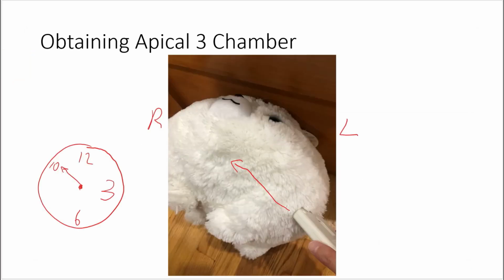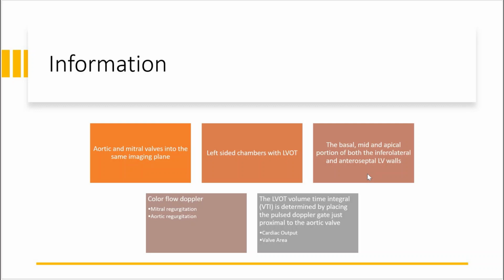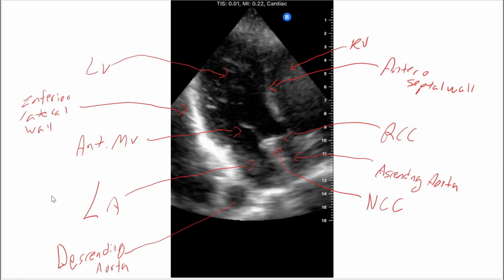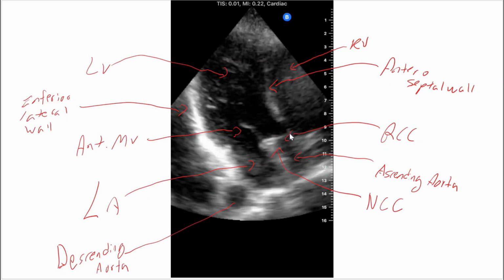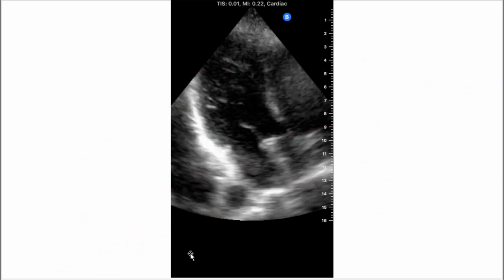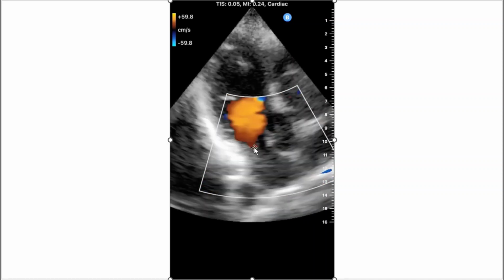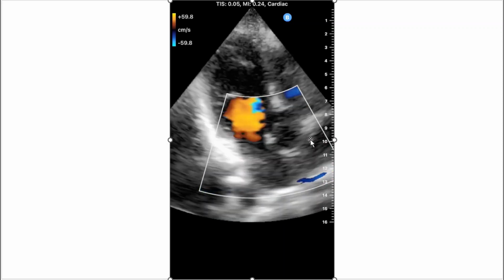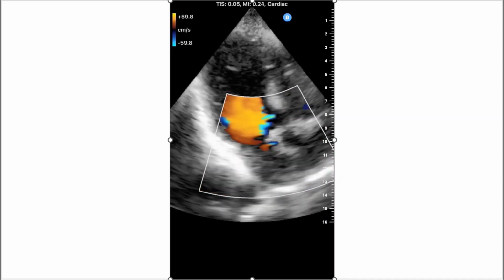Point of Care Ultrasound (POCUS) - Normal Apical 3 Chamber View